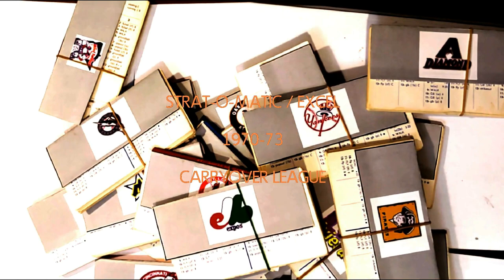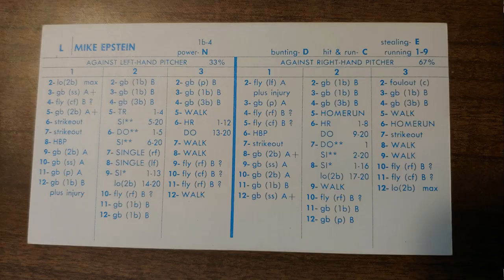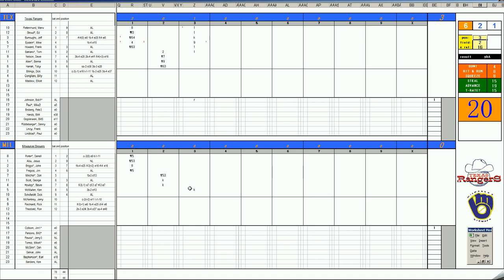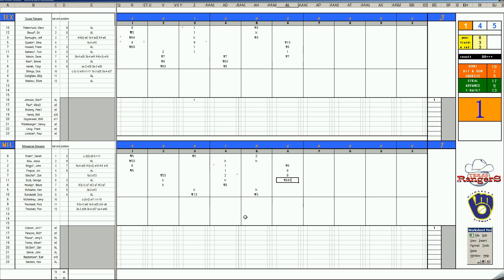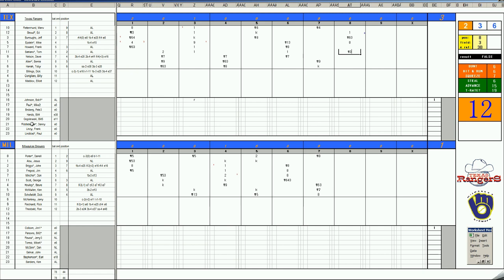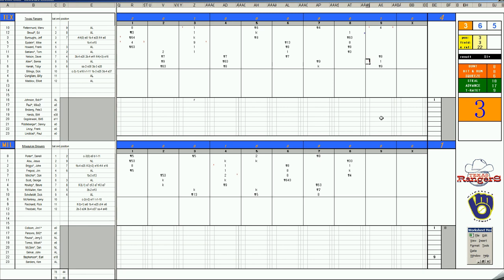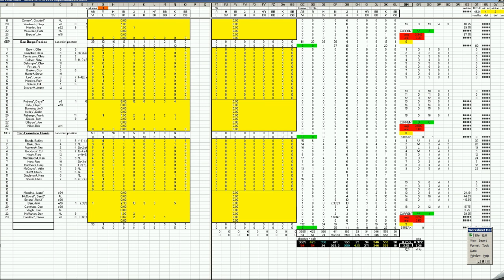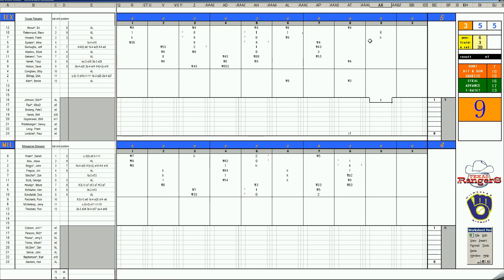Strat-O-Matic Baseball EXCEL 1970-73 OPENING DAY! Rangers at Brewers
Here is a game between the Rangers and Brewers.